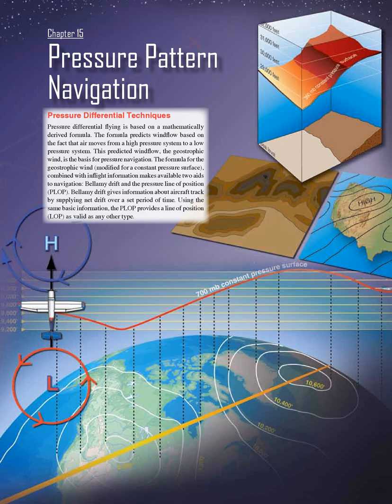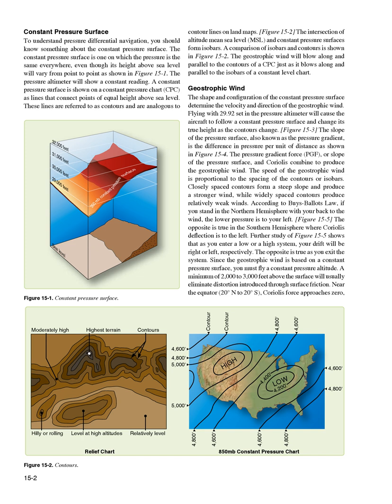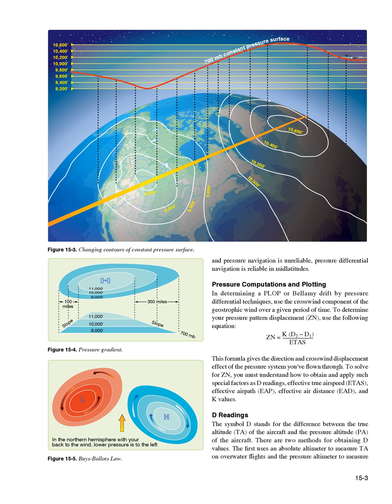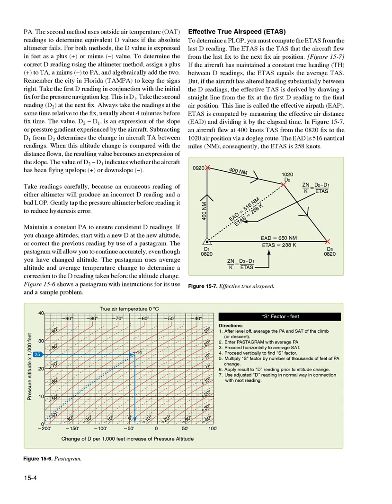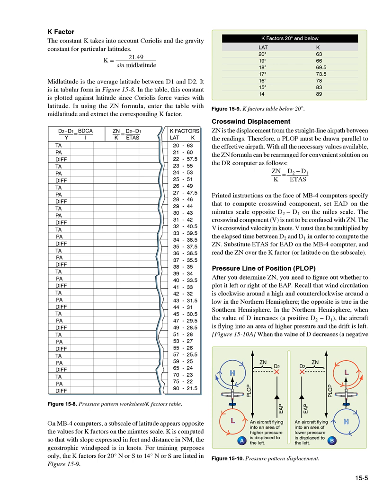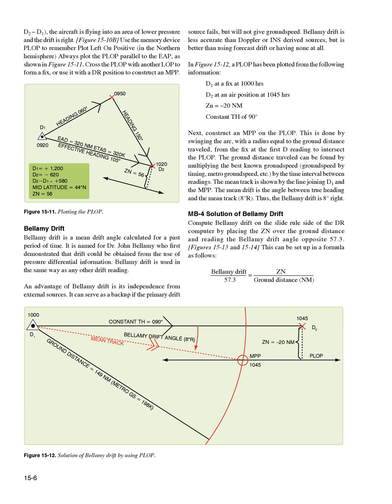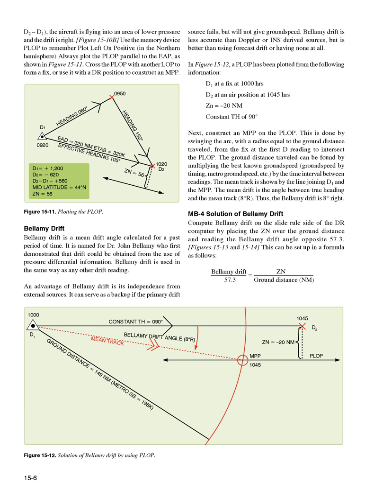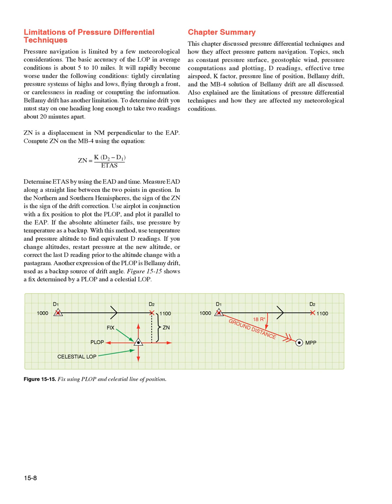Chapter 15 Pressure Pattern Navigation | Flight Navigator Handbook 2011 FAA-H-8083-18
Flight Navigator Handbook 2011 FAA-H-8083-18, Chapter 15 Pressure Pattern Navigation
Search Amazon.com for the physical book. Flight Navigator Handbook 2011 FAA-H-8083-18 (paid link)
Chapter 15 Pressure Pattern Navigation Pressure Differential Techniques Pressure differential flying is based on a mathematically derived formula.
The formula predicts windflow based on the fact that air moves from a high pressure system to a low pressure system.
This predicted windflow, the geostrophic wind, is the basis for pressure navigation.
The formula for the geostrophic wind (modified for a constant pressure surface), combined with inflight information makes available two aids to navigation: Bellamy drift and the pressure line of position (PLOP).
Bellamy drift gives information about aircraft track by supplying net drift over a set period of time.
Using the same basic information, the PLOP provides a line of position (LOP) as valid as any other type.Constant Pressure Surface To understand pressure differential navigation, you should know something about the constant pressure surface.
The constant pressure surface is one on which the pressure is the same everywhere, even though its height above sea level will vary from point to point as shown in Figure 15-1.
The pressure altimeter will show a constant reading.
A constant pressure surface is shown on a constant pressure chart (CPC) as lines that connect points of equal height above sea level.
These lines are referred to as contours and are analogous to contour lines on land maps.
[Figure 15-2] The intersection of altitude mean sea level (MSL) and constant pressure surfaces form isobars.
A comparison of isobars and contours is shown in Figure 15-2.
The geostrophic wind will blow along and parallel to the contours of a CPC just as it blows along and parallel to the isobars of a constant level chart.
Geostrophic Wind The shape and configuration of the constant pressure surface determine the velocity and direction of the geostrophic wind.
Flying with 29.92 set in the pressure altimeter will cause the aircraft to follow a constant pressure surface and change its true height as the contours change.
[Figure 15-3] The slope of the pressure surface, also known as the pressure gradient, is the difference in pressure per unit of distance as shown in Figure 15-4.
The pressure gradient force (PGF), or slope of the pressure surface, and Coriolis combine to produce the geostrophic wind.
The speed of the geostrophic wind is proportional to the spacing of the contours or isobars.
Closely spaced contours form a steep slope and produce a stronger wind, while widely spaced contours produce relatively weak winds.
According to Buys-Ballots Law, if you stand in the Northern Hemisphere with your back to the wind, the lower pressure is to your left.
[Figure 15-5] The opposite is true in the Southern Hemisphere where Coriolis deflection is to the left.
Further study of Figure 15-5 shows that as you enter a low or a high system, your drift will be right or left, respectively.
The opposite is true as you exit the system.
Since the geostrophic wind is based on a constant pressure surface, you must fly a constant pressure altitude.
A minimum of 2,000 to 3,000 feet above the surface will usually eliminate distortion introduced through surface friction.
Near the equator (20° N to 20° S), Coriolis force approaches zero,